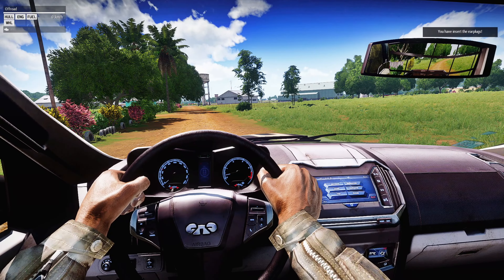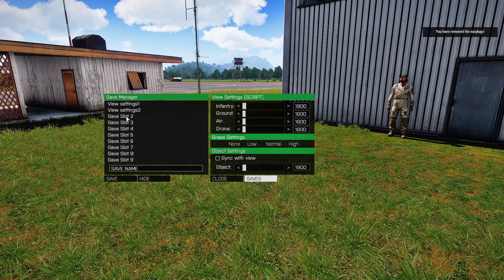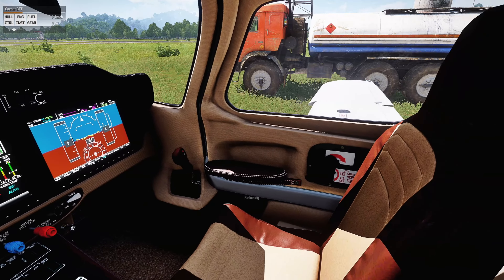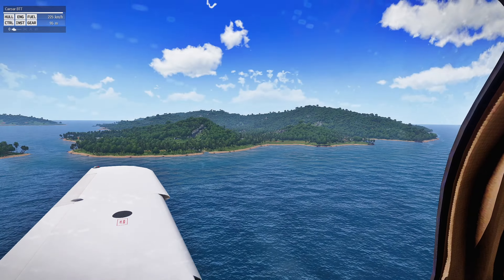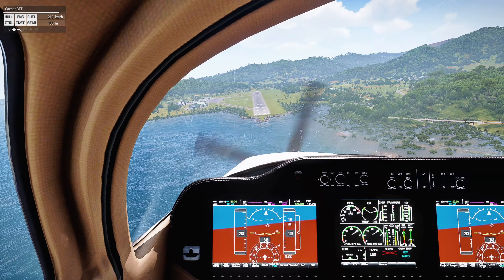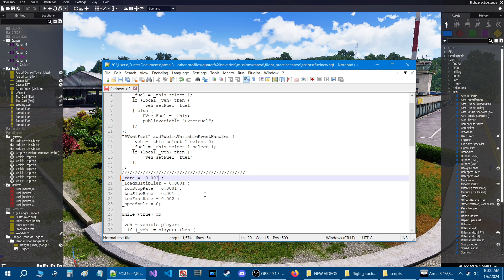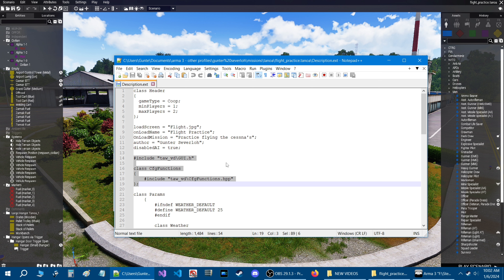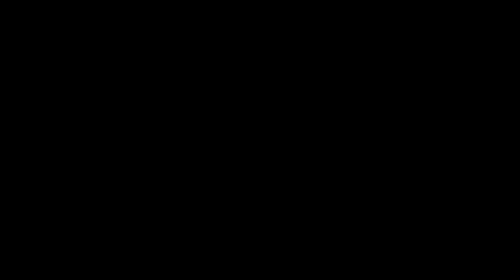Use these 3 Scripts to add more functions to Your Scenarios!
In this video i will be sharing with you 3 scripts you can use in your scenarios to add more function.
These scripts are:
1. Earplug Script
2. Fuel Consumption Script
3. View Distance Script

Download the scenario in the video and grab the scripts from
the scenario folder!

Timestamps
0:00 Introduction
0:16 Earplugs Script
1:30 View Distance Script
3:00 Fuel Consumption Script
5:50 Load saved view distance settings
9:00 Script review and requirements

Music used in the video:
- ES_Bad Friends (Instrumental Version) by Mimmi Bangoura
- ES_Through the Prism by Ava Low
- Arma 3 - This Is War Marksmen DLC Remix (Live Music Recording)